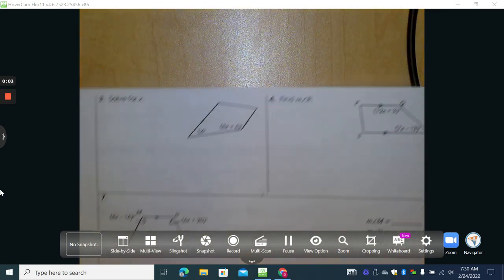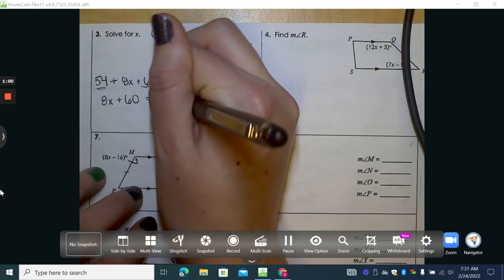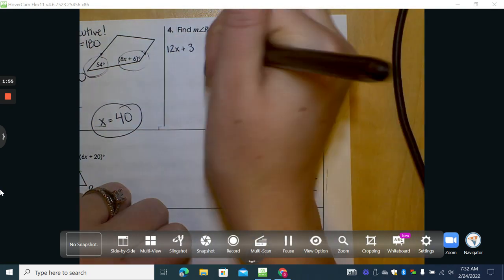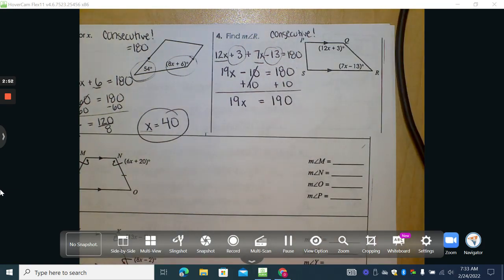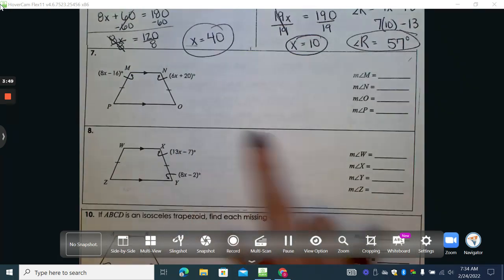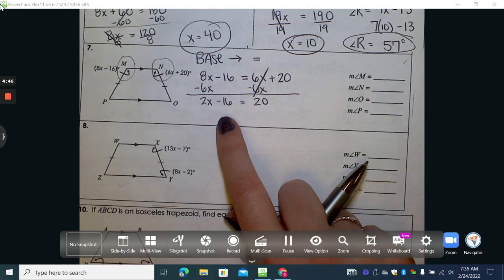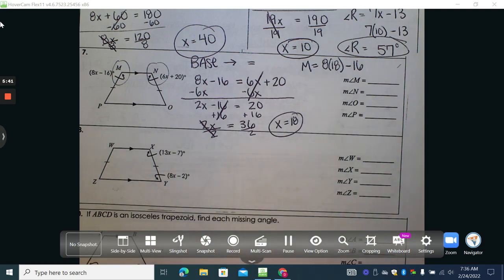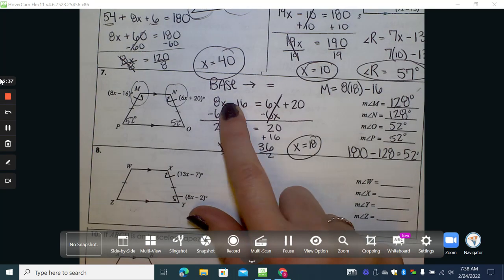Task 5 Trapezoids Slide 8